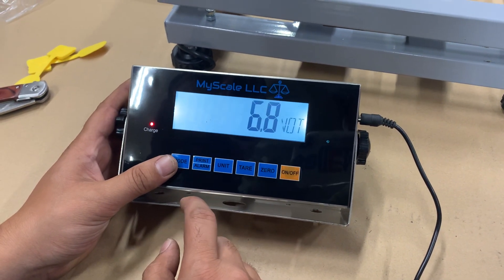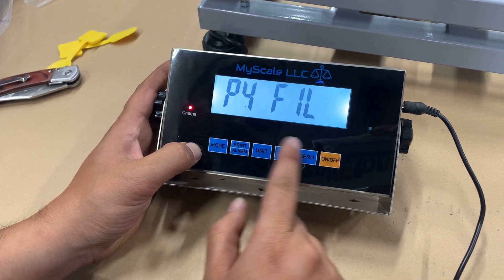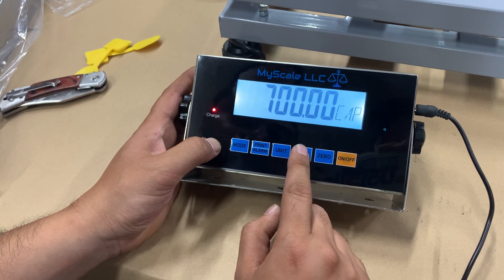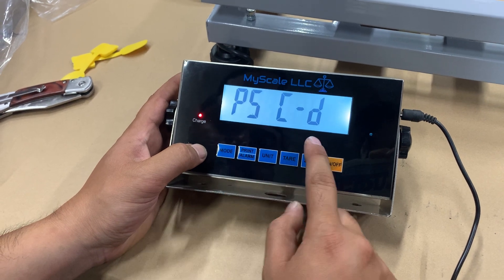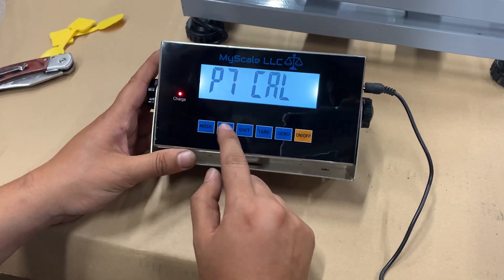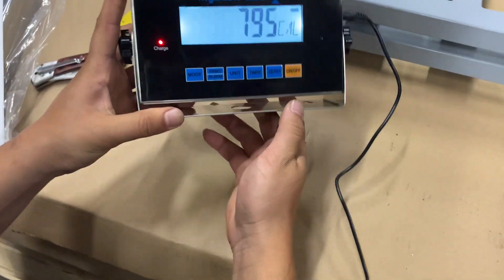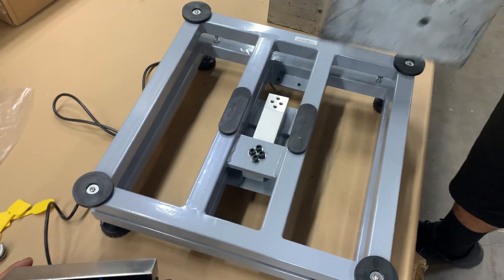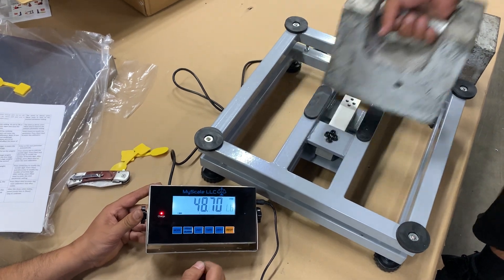SellEton SL-Bench-TCS calibration video MS-520-SS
SL-Bench-TCS is a portable scale suits lots of applications.  It can be used as a shipping scale, medical scale, animal scale and check-weigher.  It features a high-end stainless steel indicator and a removable stainless steel platter.